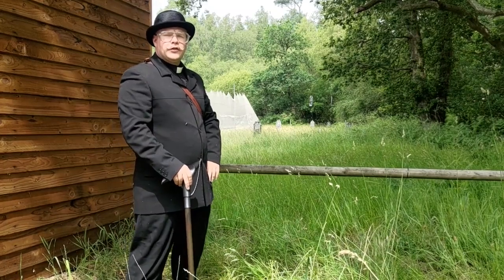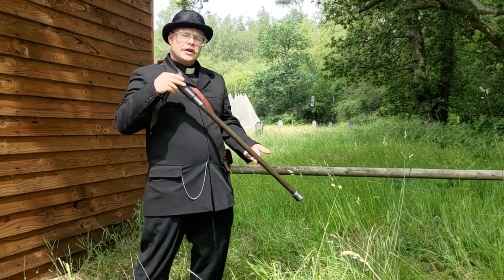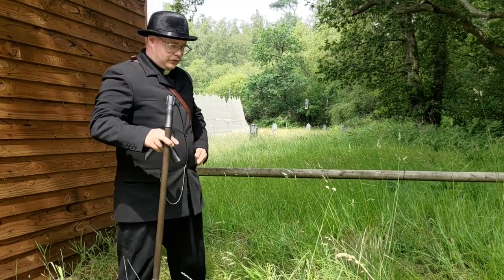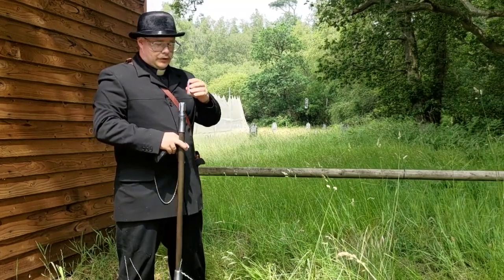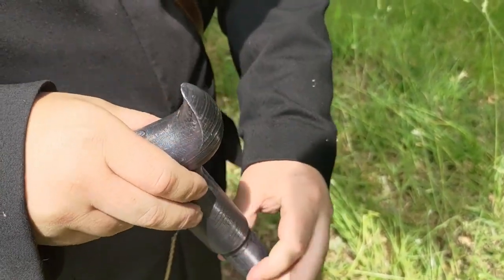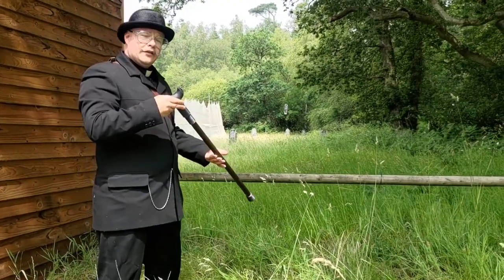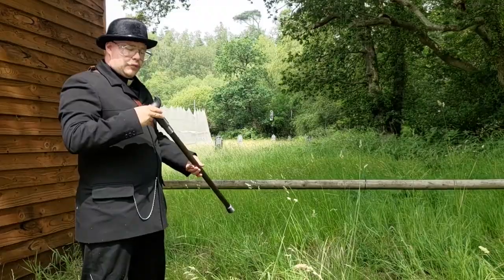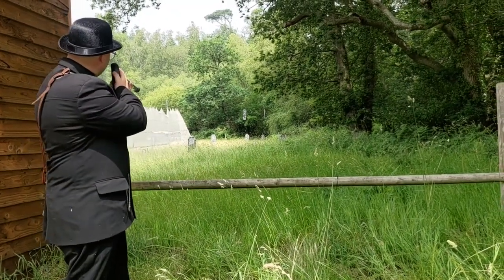Father Small's Emporium- APS shell Airsoft Cane Gun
Ever wanted to surprise your opposition with totally invisible firepower?
Ever wanted to look dapper as hell whilst doing so?
Well you've come to the right place, Father Small's Emporium is proud to present the Cane gun- Airsoft Spec- The Ultimate in gentlemanly personal protection.- available soon
Multiple designs available.
Lengths cut to order.